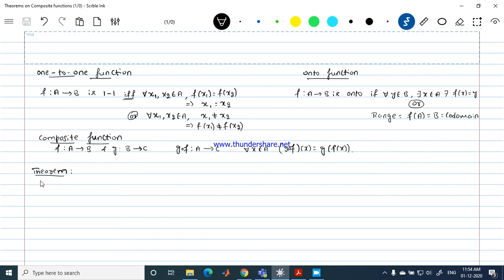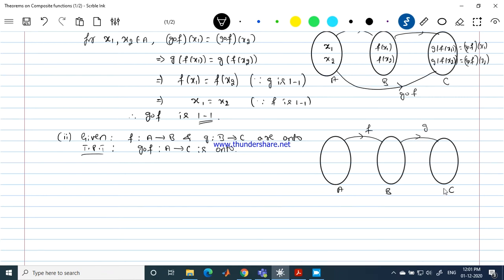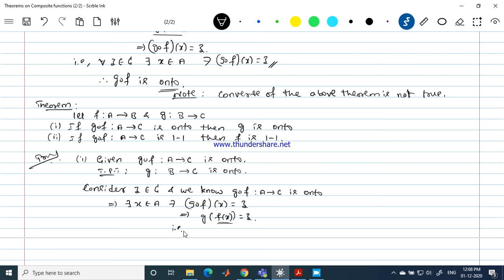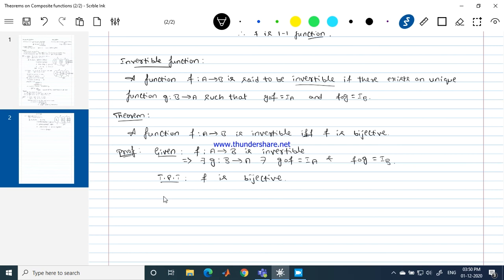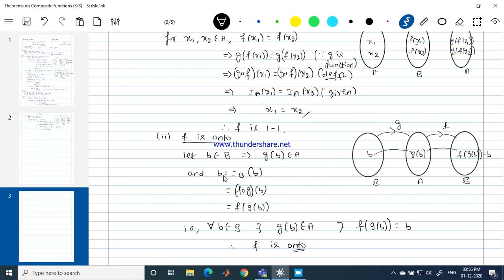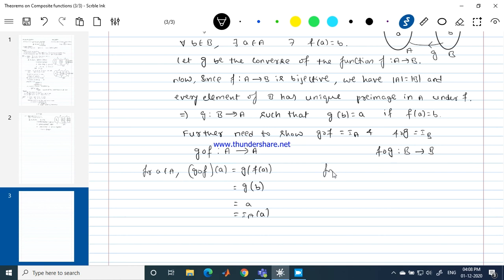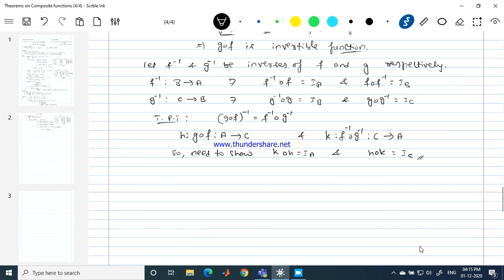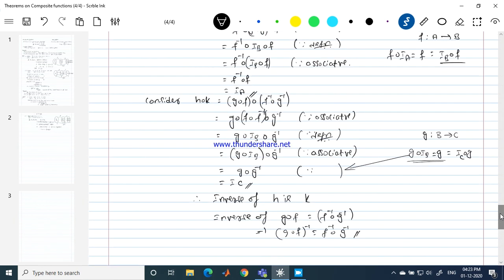Theorems on Composite functions